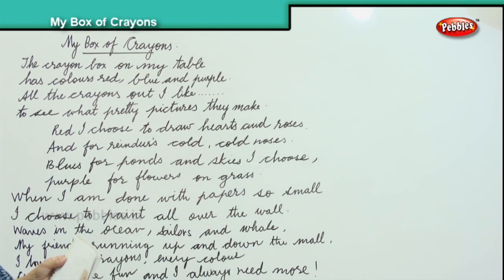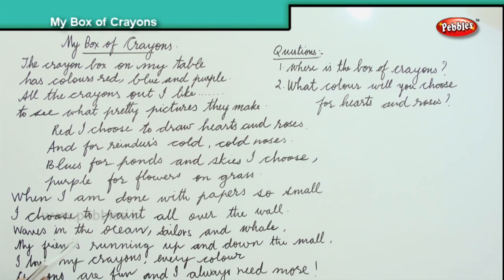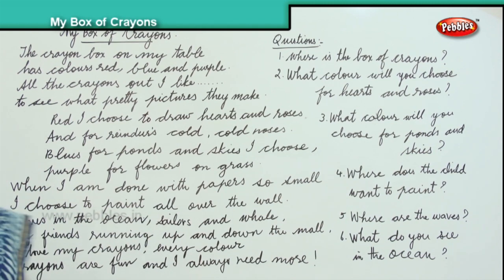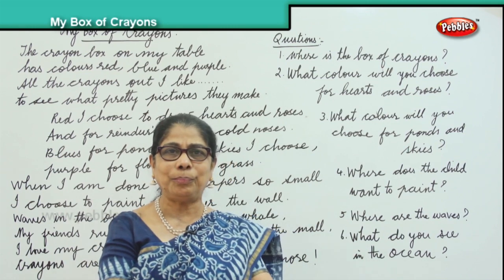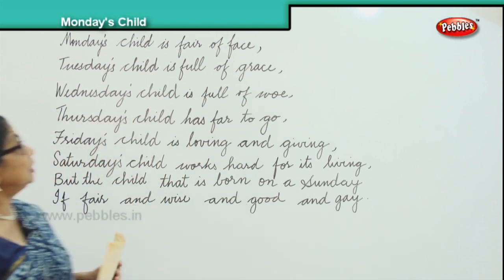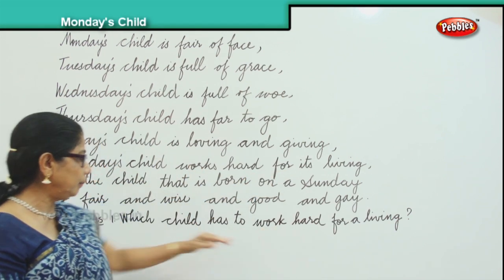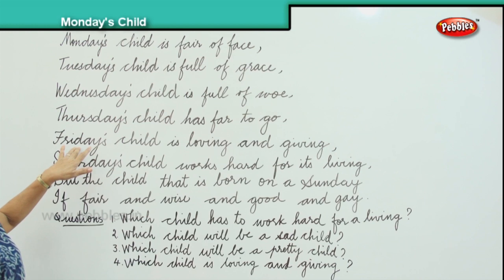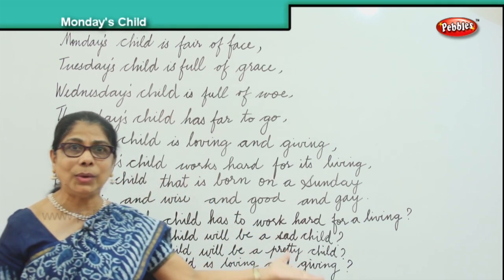My Box of Crayons & Monday's Child |Junior Comprehension in English | Writing & Reading Skills